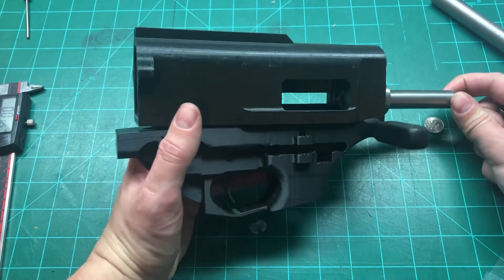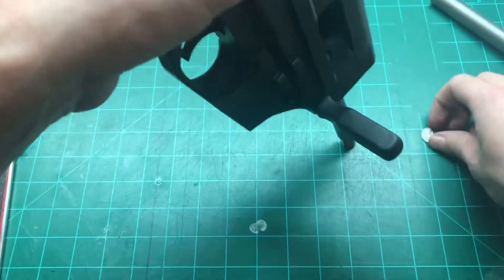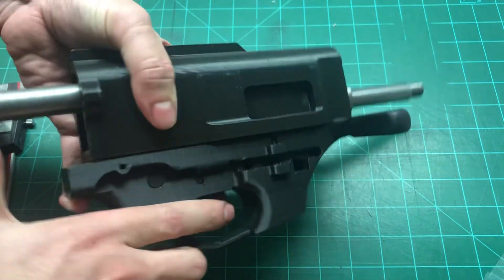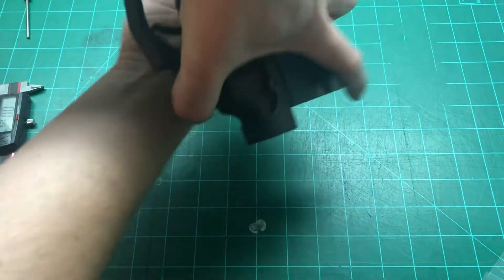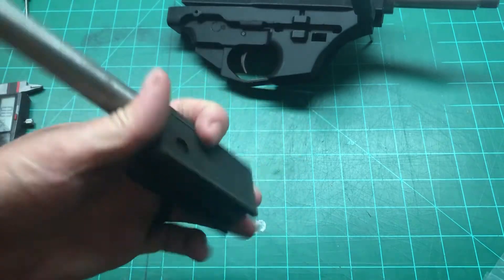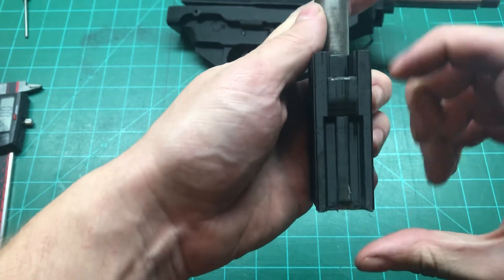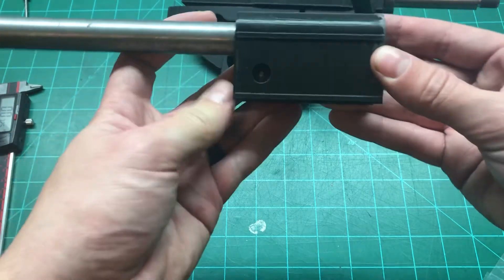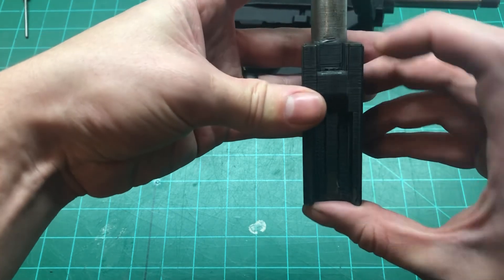FGC9 Out of battery detonation FIX!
I demonstrate what needs to change about your fgc9 to make it so it can’t fire out of battery